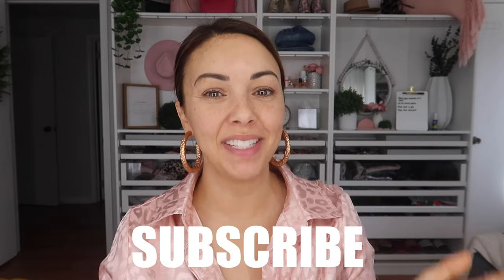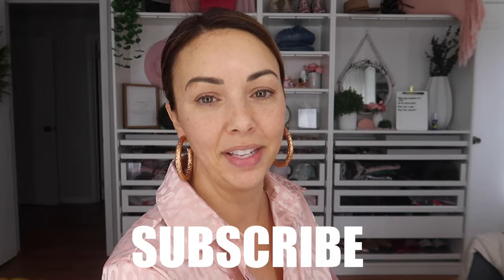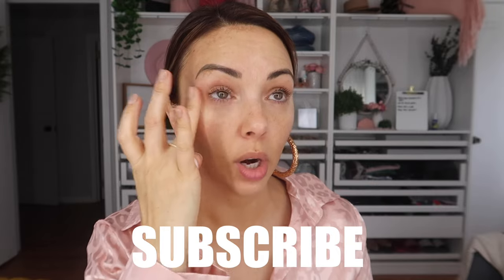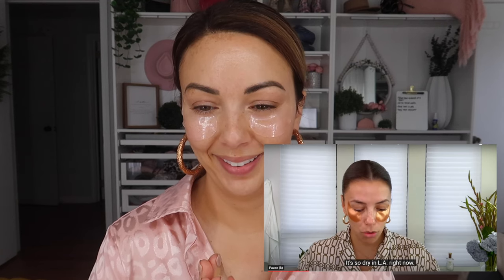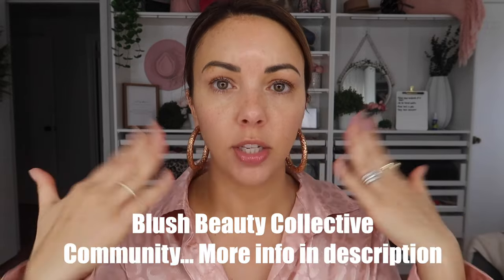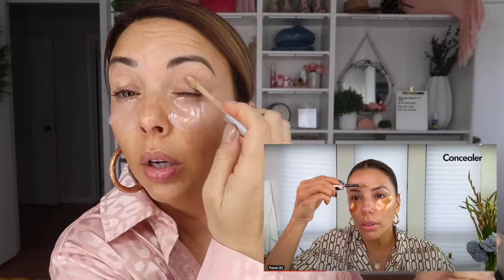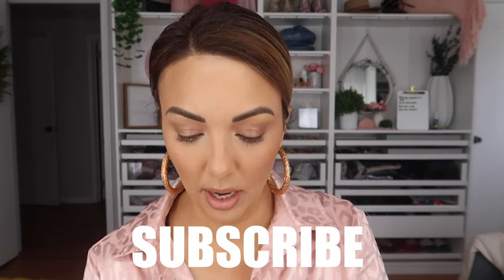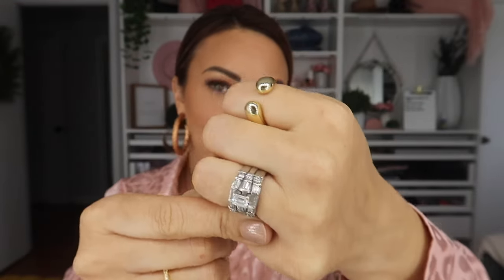I Tried Eva Longoria "Hottest Mom" Makeup Routine, Beauty Secrets VOGUE | Amber Lykins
Organic Body Sugar Scrub & Organic Whipped Shea Sugar Scrub (International Ship available)